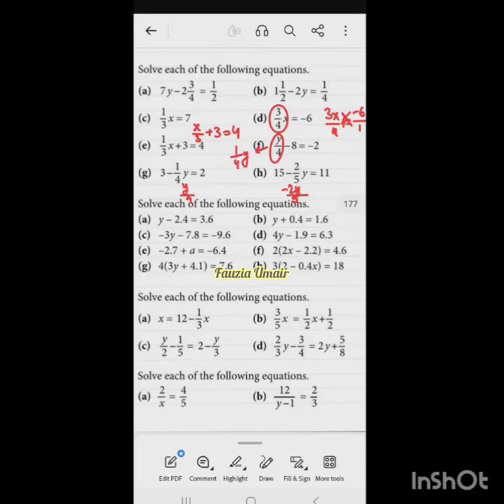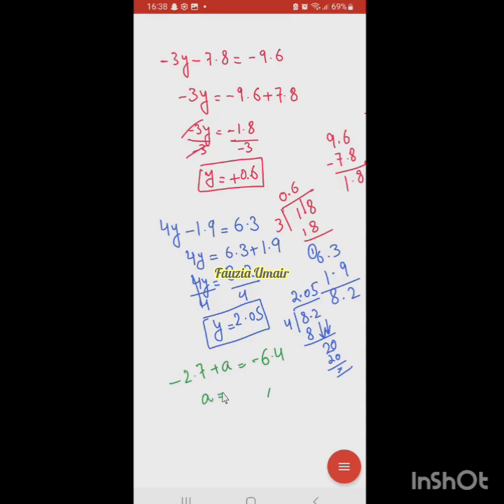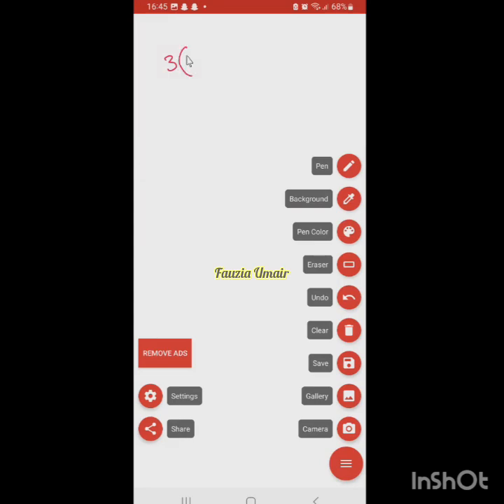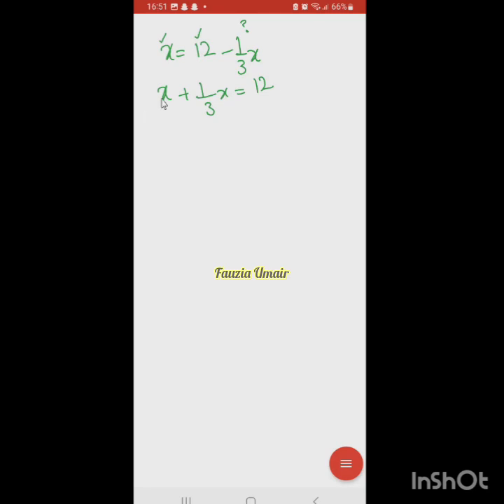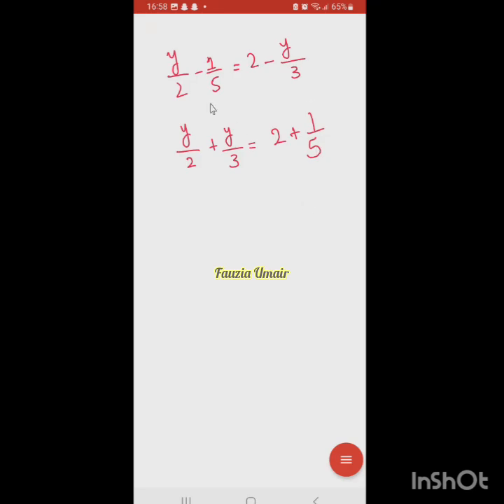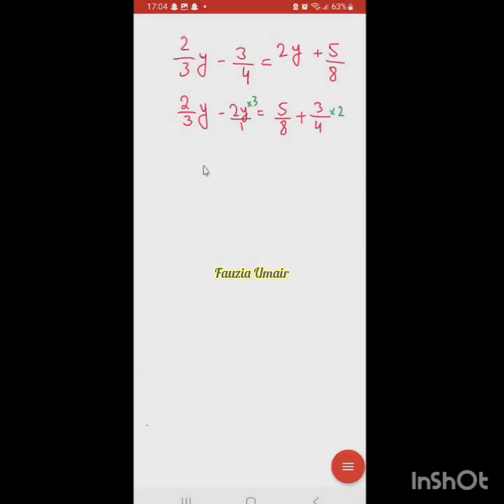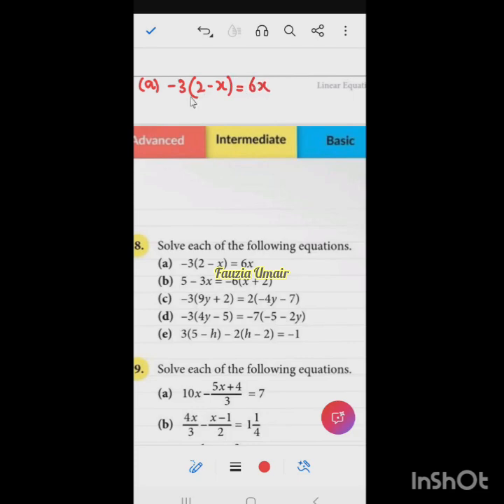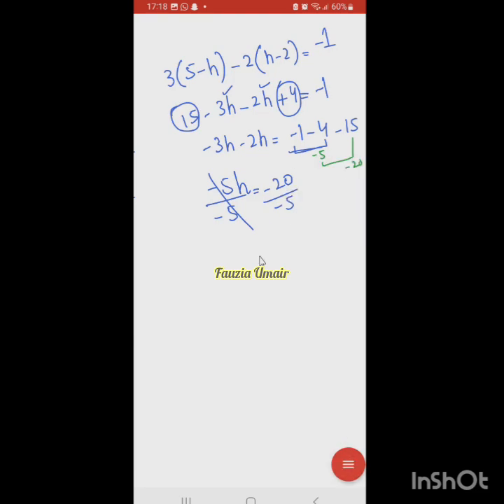Clear the Fractions: A Guide to Linear Equations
Stop struggling with denominators! 🛑

In this guide, we reveal the ultimate "clearing" trick to solve linear equations with rational numbers. Instead of working with messy fractions every step of the way, we show you how to use the Least Common Denominator (LCD) to turn a complex fraction problem into a simple whole-number equation in seconds.

What you’ll learn:

How to identify the LCD for any equation.

The "Golden Rule" of multiplying across the equals sign.

Step-by-step walkthroughs of multi-step rational equations.

Perfect for Algebra 1 students or anyone who wants to make math a little less "fractional" and a lot more functional.